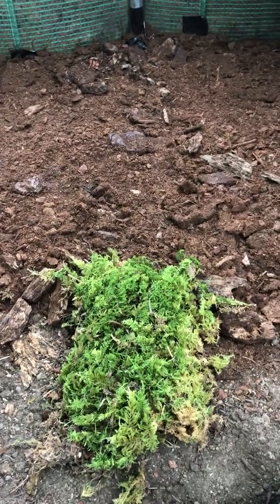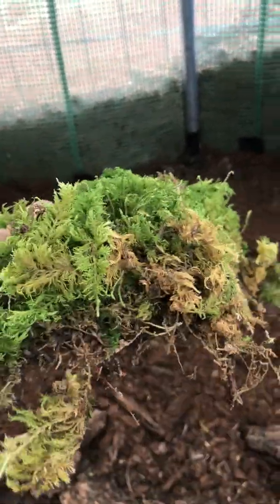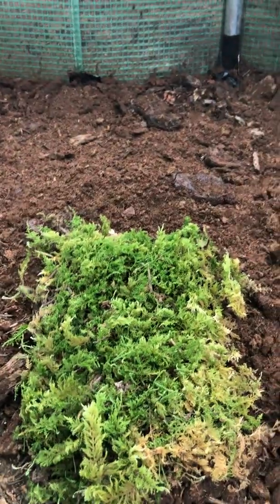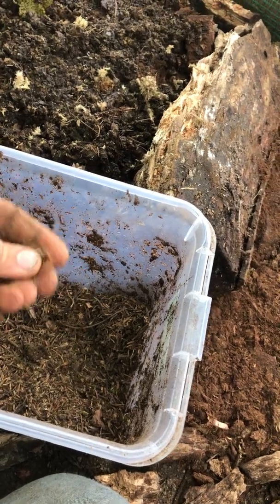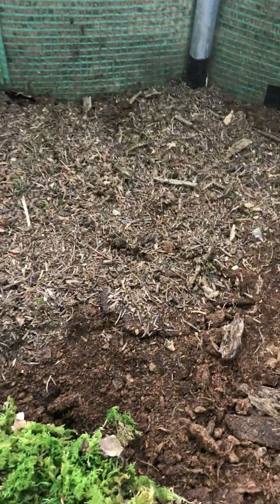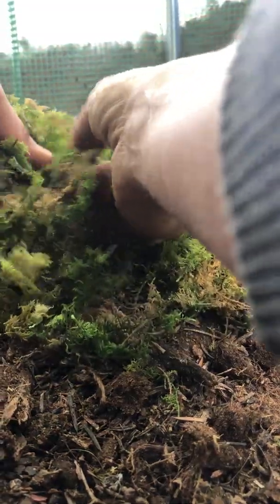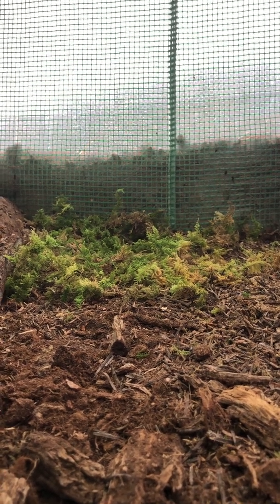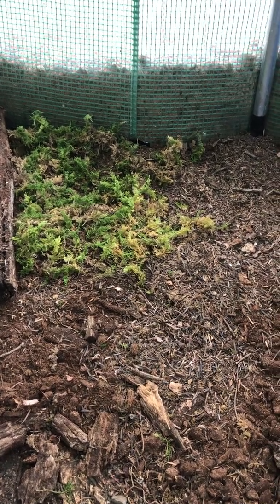How to grow moss 5 fern moss Thuidium Delicatulum, carpeting moss, low light, propagating moss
In this video we talk about Thuidium Delicatulum fern moss, substrate, acidity, humidity,  propagating and uses